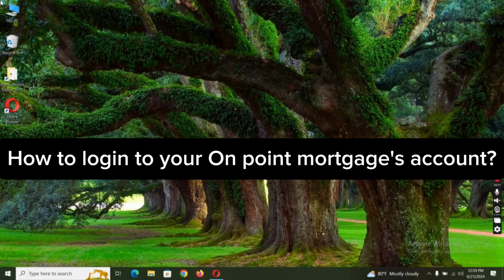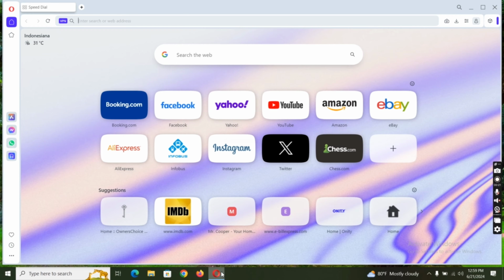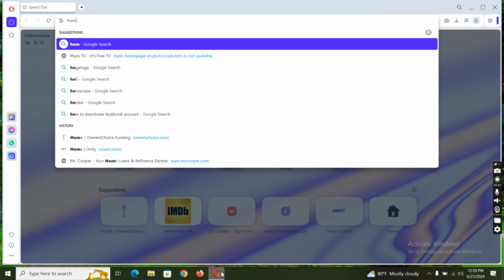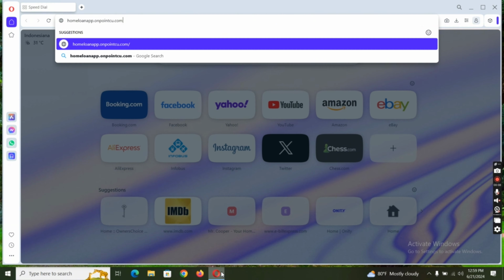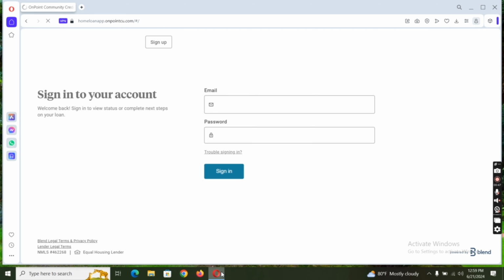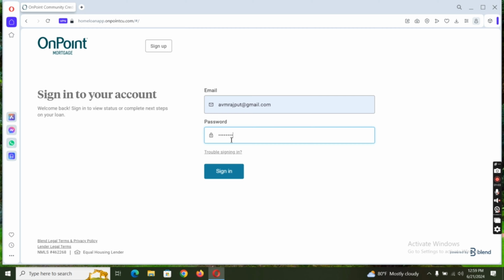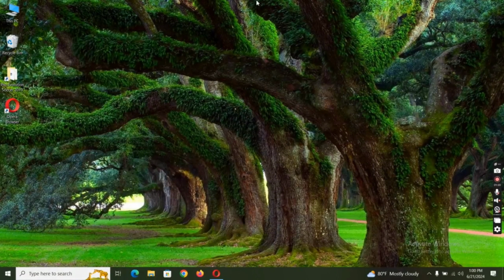Sign in Onpoint Mortgage Account: How to Login to Your Onpoint Mortgage Account? 2024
In this video, we'll guide you through the process of logging in to your OnPoint Mortgage account. Accessing your mortgage account online allows you to manage your payments, view statements, and stay up-to-date with your mortgage details.